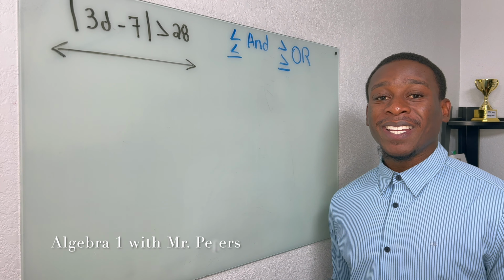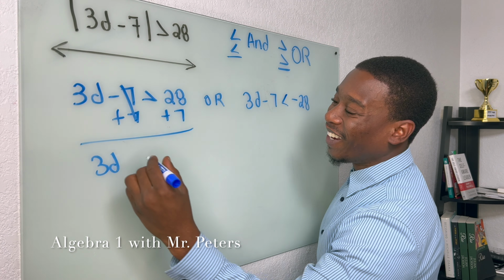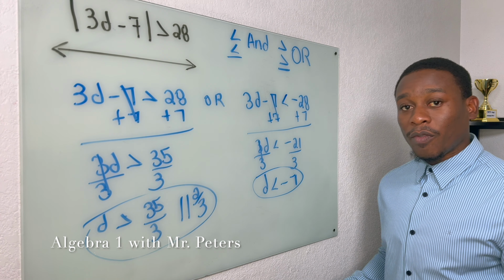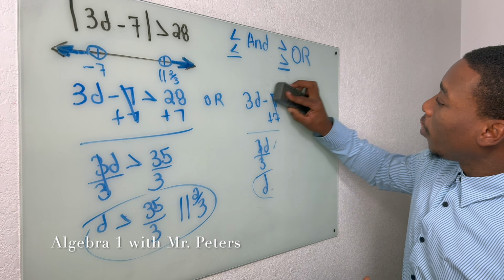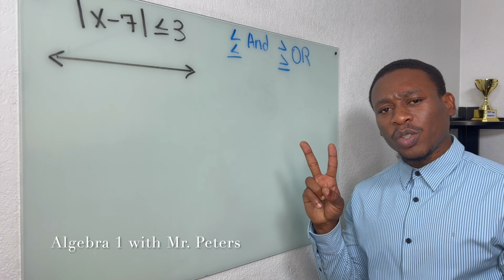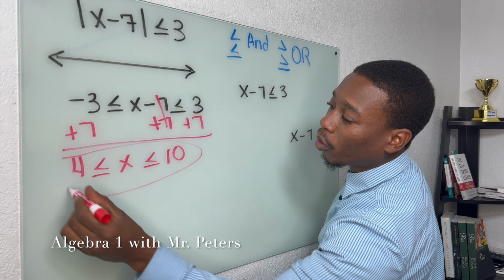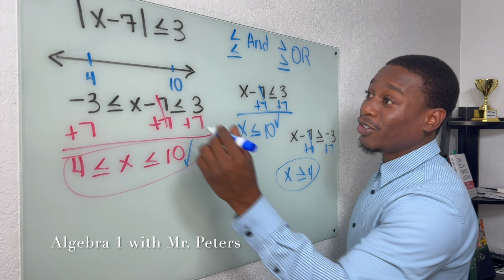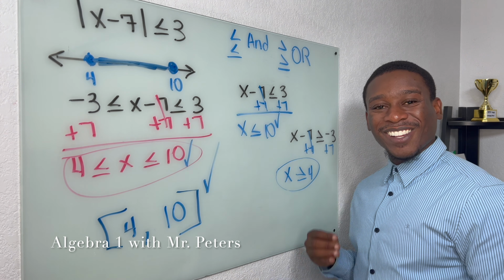How to Solve Absolute Value Inequalities in 5 Minutes!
In this video tutorial, we'll walk you through the process of solving absolute value inequalities step-by-step, ensuring you grasp the concepts and techniques needed to tackle this topic with ease. Perfect for students, and math enthusiasts alike, this video will provide you with a solid foundation in understanding and solving absolute value inequalities! Let's conquer math together! 📚📐🎓